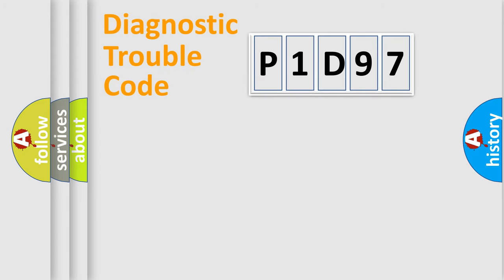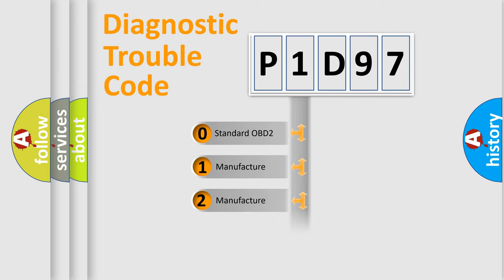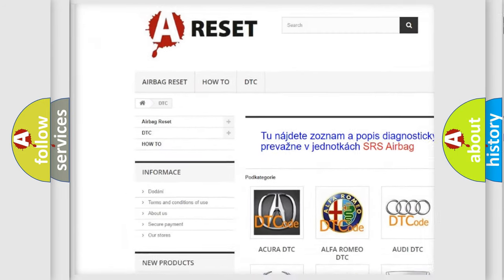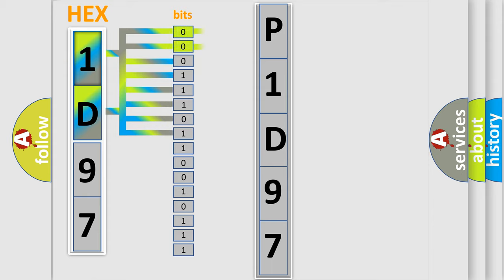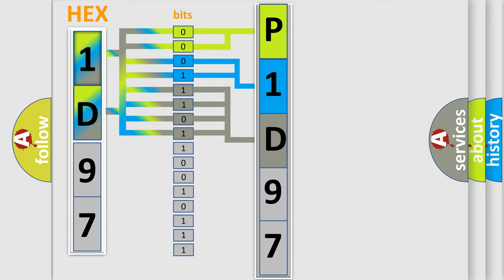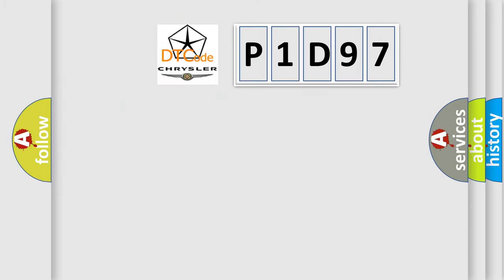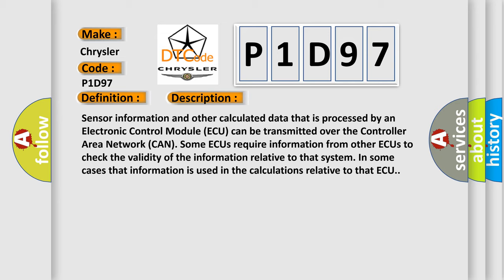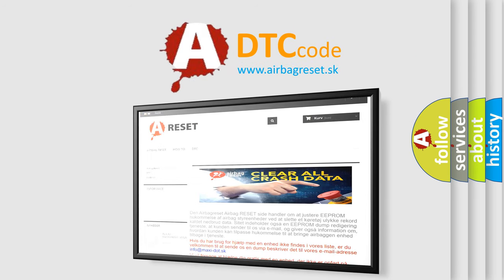DTC Chrysler P1D97 Short Explanation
Contents:
0:21 Basic DTC analysis according to OBD2 protocol standard.
1:48 Insight into programming
2:58 A diagnostically understandable description of the Diagnostic Trouble Code
3:05 Basic error definition

Make
Chrysler
Code
P1D97
Definition
Implausible Engine Temperature Signal Received
Description
Sensor information and other calculated data that is processed by an Electronic Control Module ECU can be transmitted over the Controller Area Network CAN Some ECUs require information from other ECUs to check the validity of the information relative to that system In some cases that information is used in the calculations relative to that ECU
Cause
POWERTRAIN CONTROL MODULE PCM DTCSPOWERTRAIN CONTROL MODULE PCM